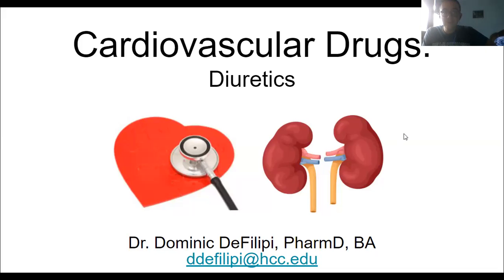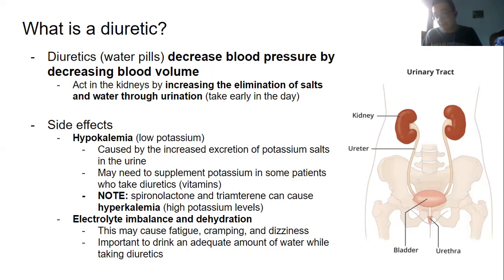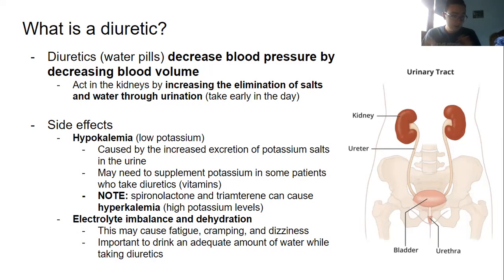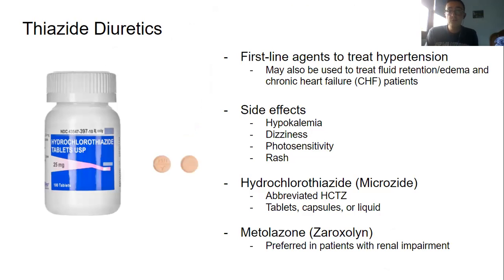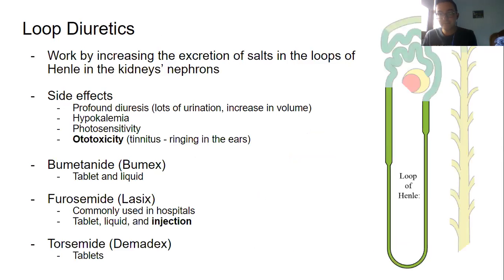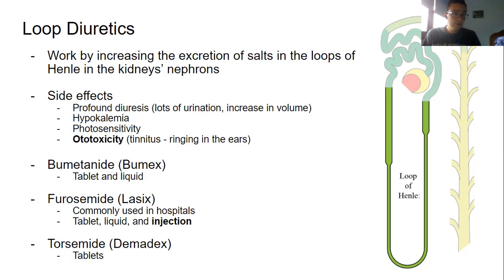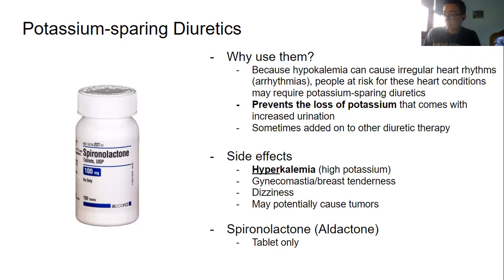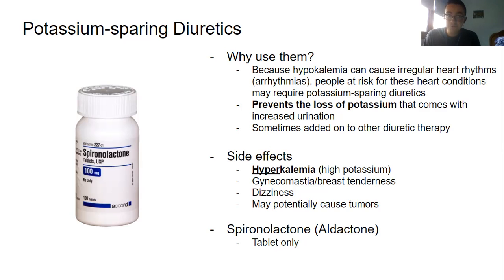Cardiovascular Drugs - Diuretics